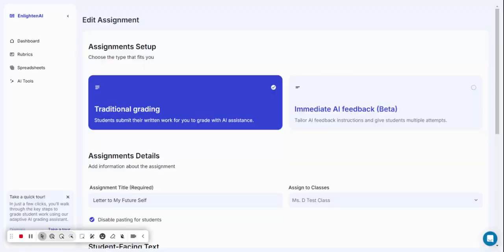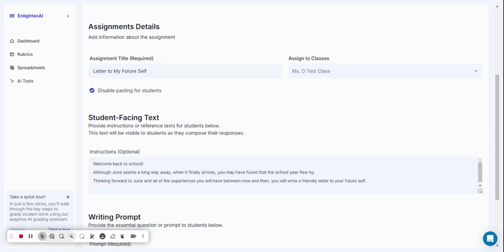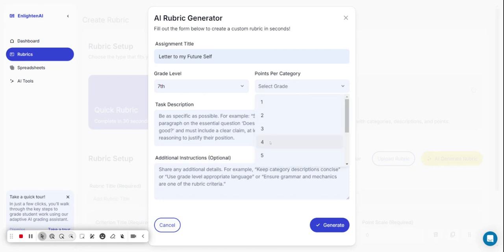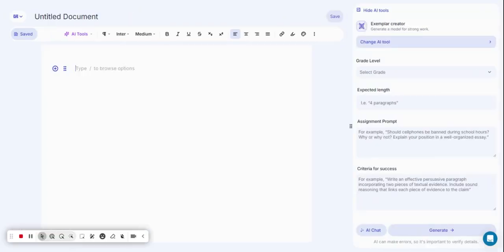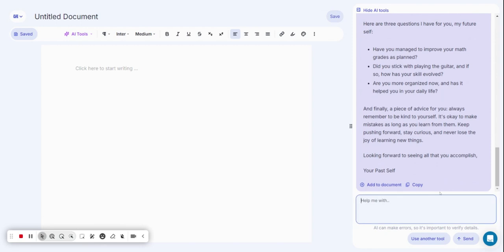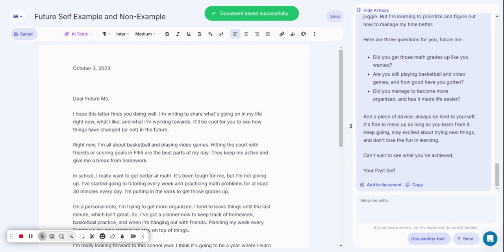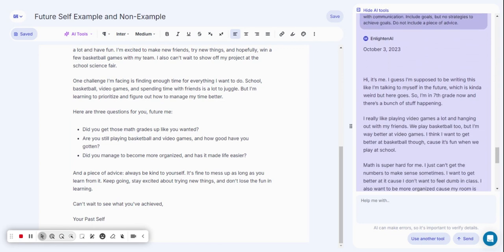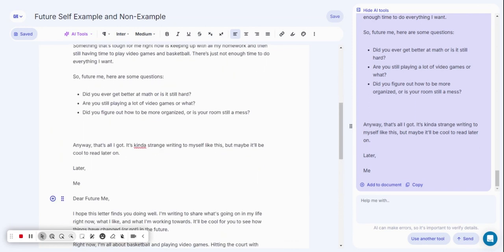Assignment Creation with EnlightenAI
Creating a full AI-gradeable assignment, rubric, and example / non-example for student reference and classroom discussion using EnlightenAI